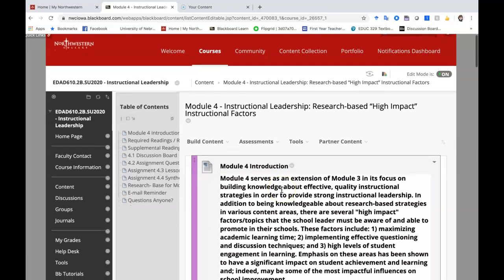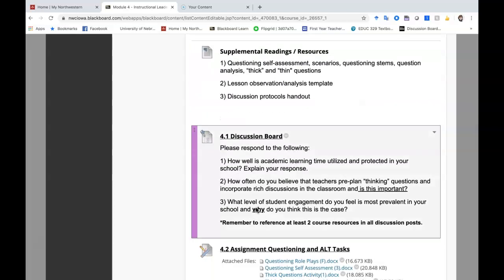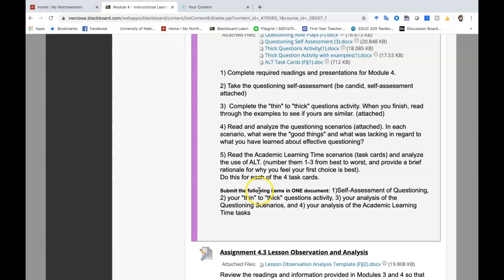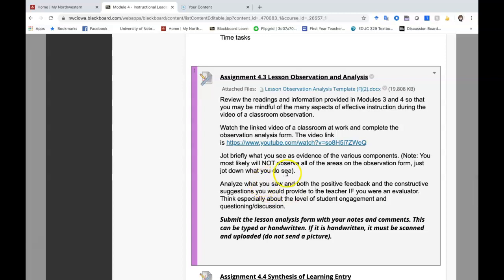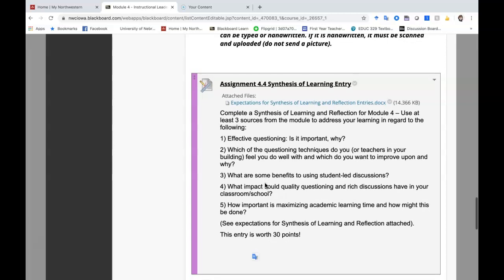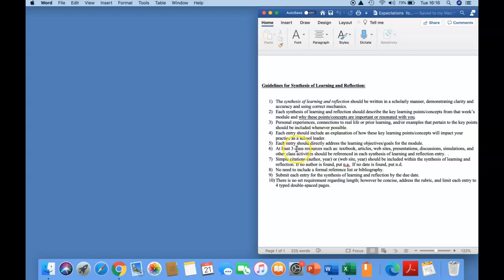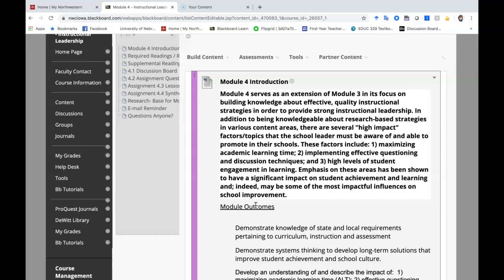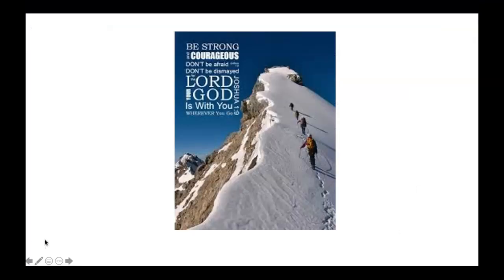Module 4 Instructional Leadership